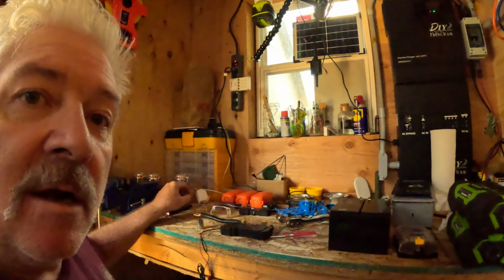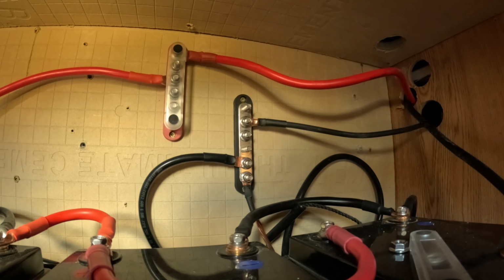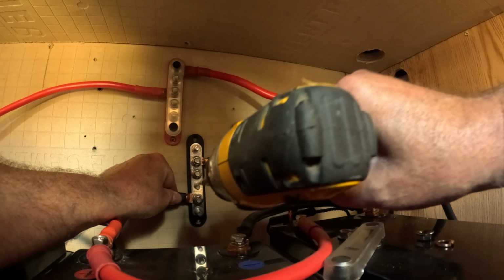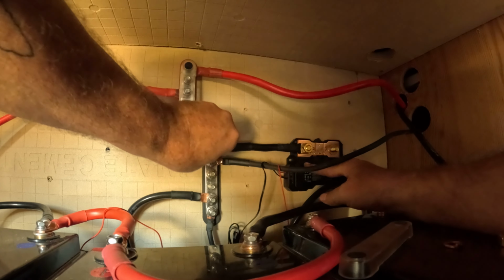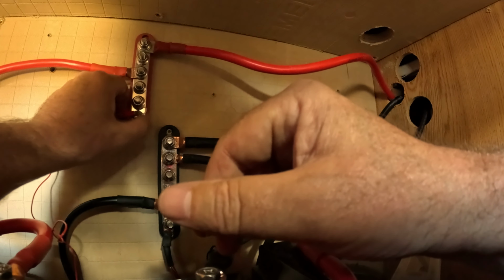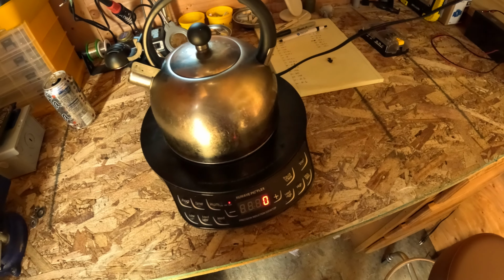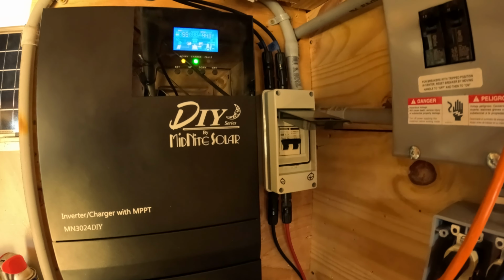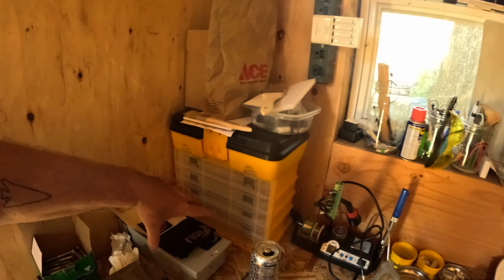Connecting Renogy BT300 Shunt to 24v System.. Will it Work?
So through different forums and what not I have been hearing that the Renogy BT300 Shunt does not, or has difficulty, working with 24v or 48v systems. So, I thought I would try it  out on my recent 24v install and give it a go.